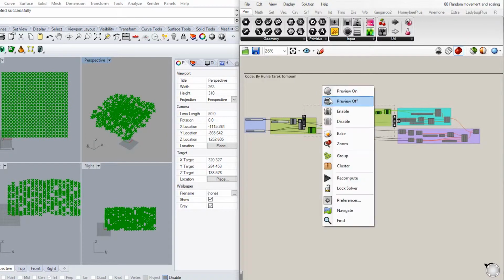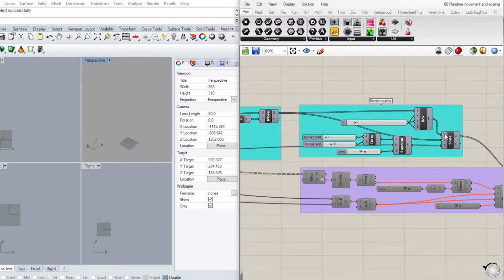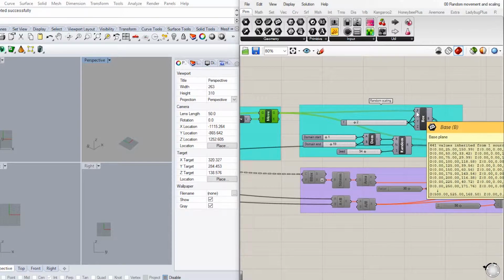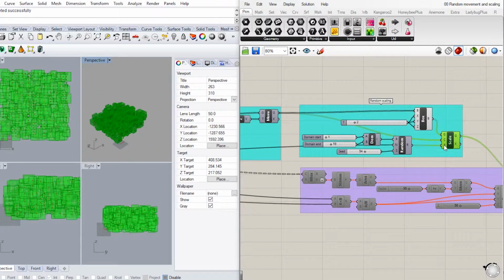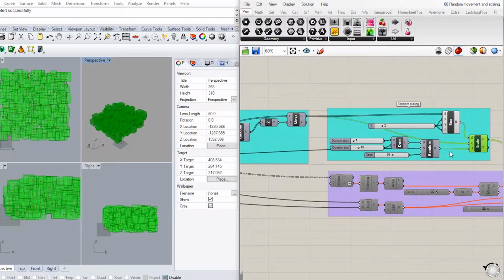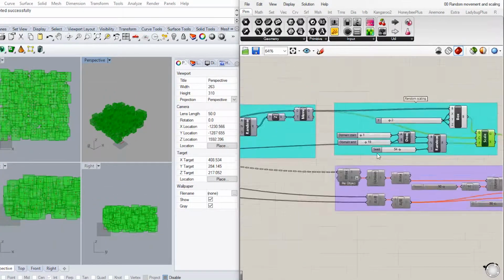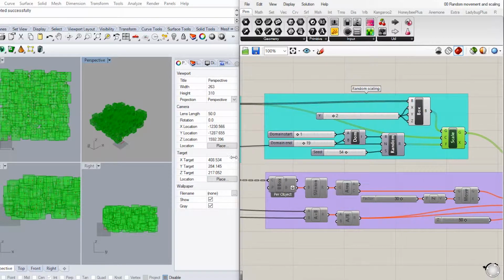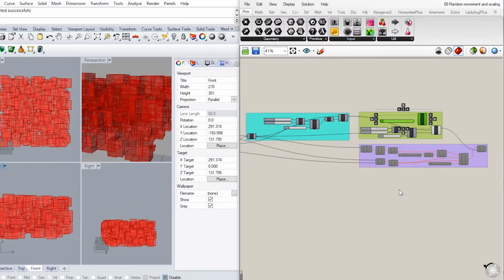02 Random scaling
Uniform Scaling of the moved boxes randomly, using the "Random" Component